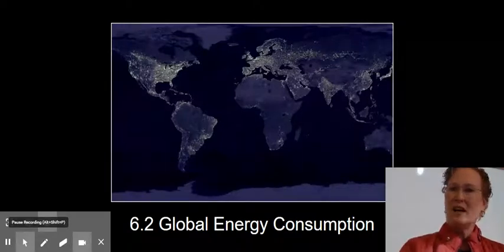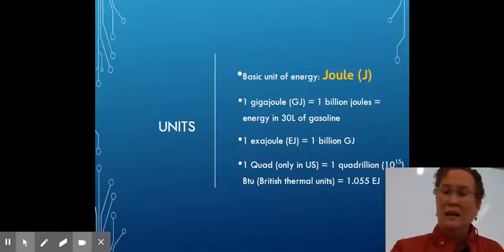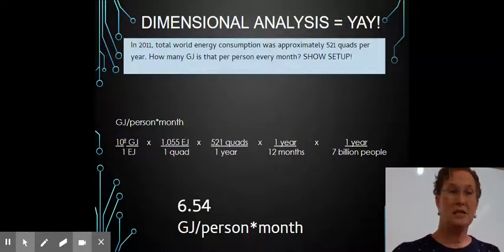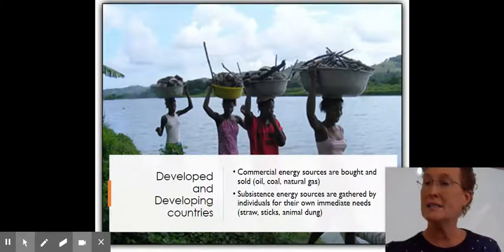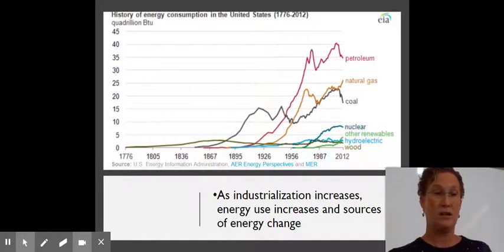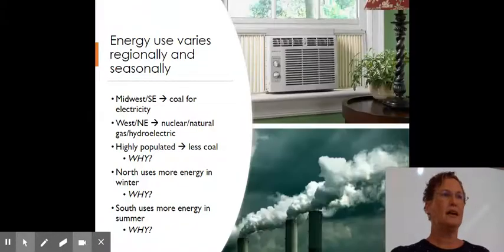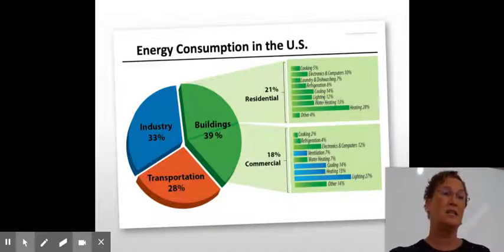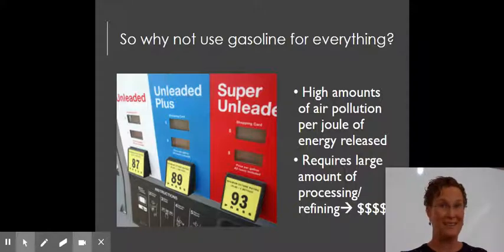GRIFFITH-6.2 PPT Global Energy Consumption 2020 - Google Slides